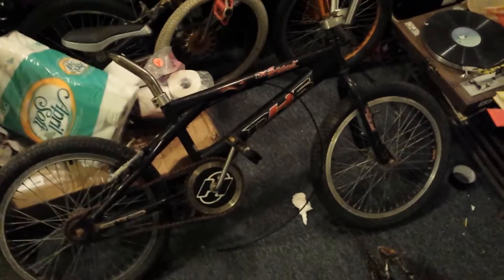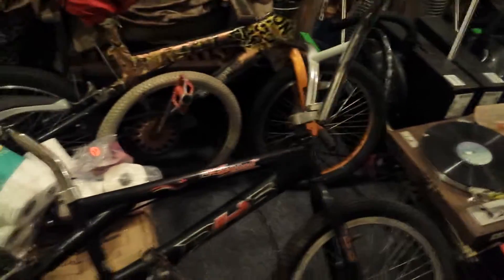DHS BMX FREESTYLE BIKE